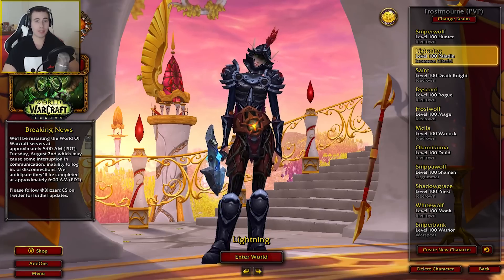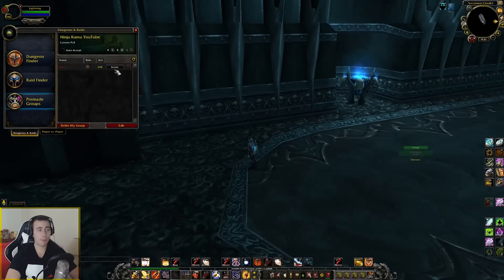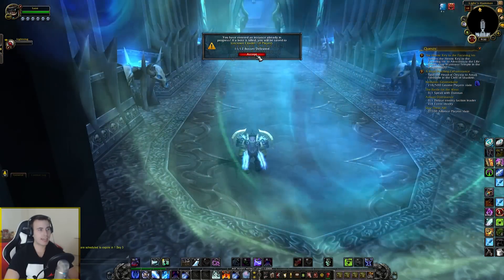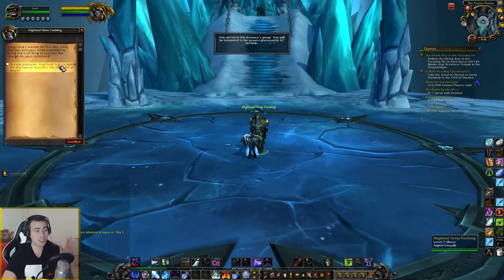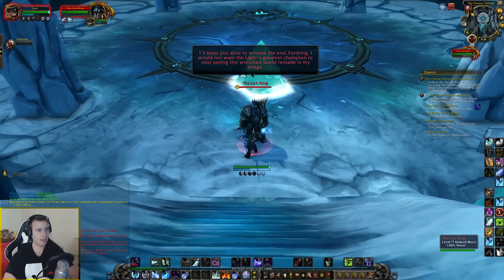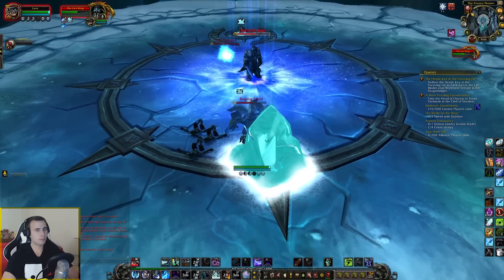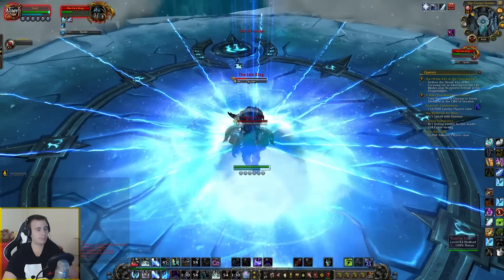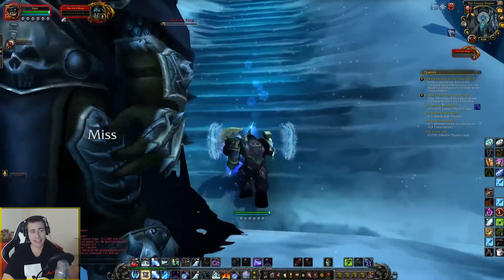WoW BFA Efficient Mount Farming Guide (How to share raid lockout) [WoW Mount Farming Guide]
In this World of Warcraft Guide I will be sharing one of the secrets I use to farm rare mounts in WoW & essentially skip all the raid bosses making it the most efficient way possible by sharing the raid lockout(s) with other characters!.

Used this method so far to farm:
- Ashes of Al'ar
- Life Binder's Handmaiden
- Pureblood Fire Hawk
- (and soon to be Invincible & Mimiron's Head)

Here you will find an assortment of tips, tricks and tutorials, from how to set up your Garrison , to creating additional passive Gold to reach your first GoldCap . I also have WoW Profession guides. I also have a few WoWLegion video's which focus around investing in items now to make gold on the AuctionHouse when Legion is released.

If you have any GoldGuide questions, hit me up a in the comment section below. I do check and reply ^_^

Lok'Tar Ogar!